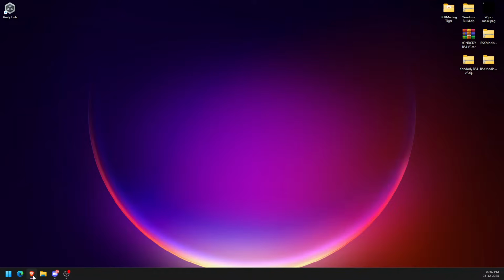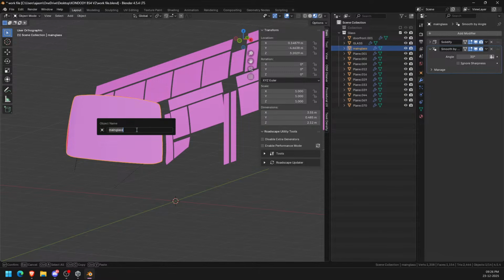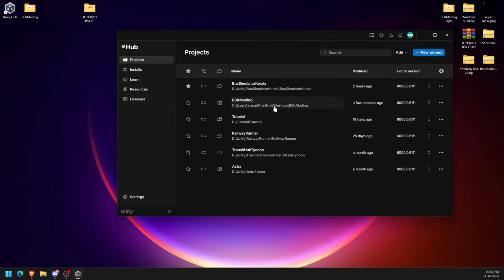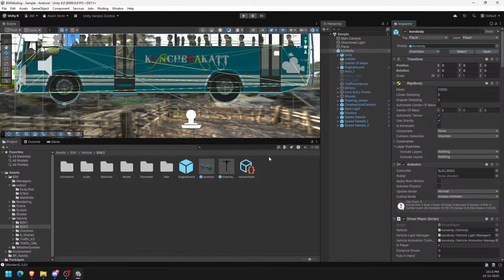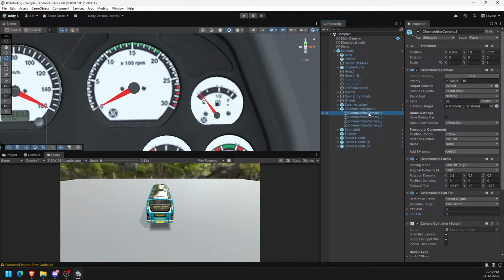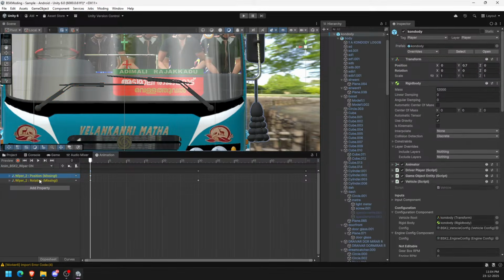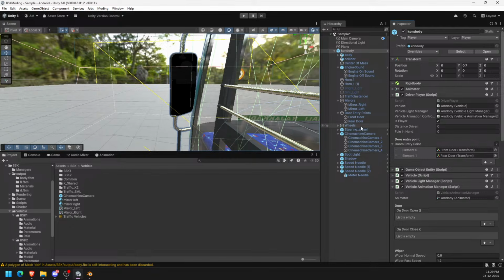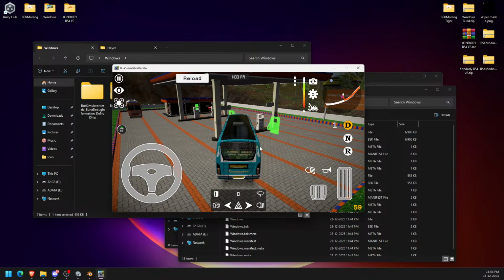Bus Simulator Kerala Mod Conversion [English]